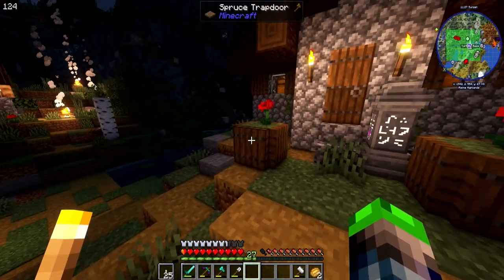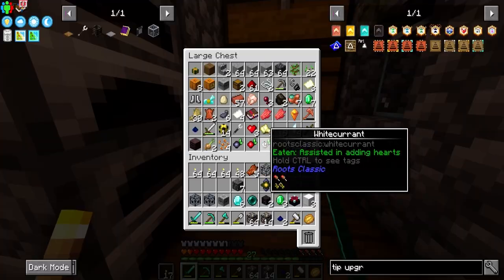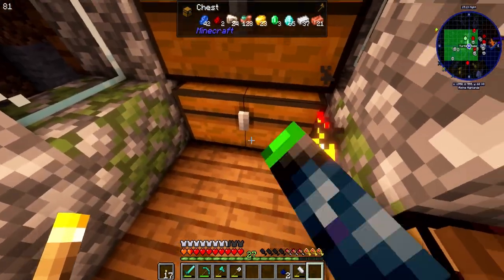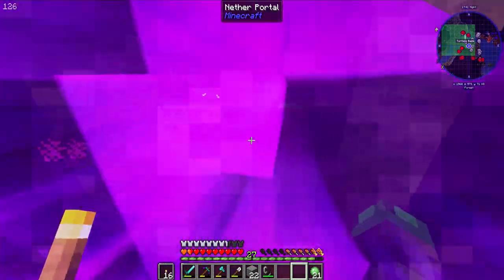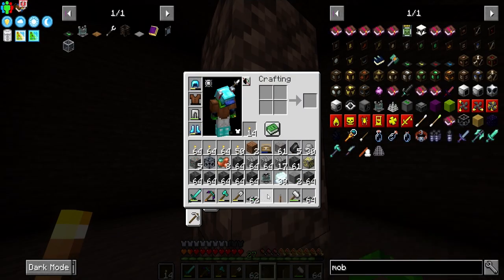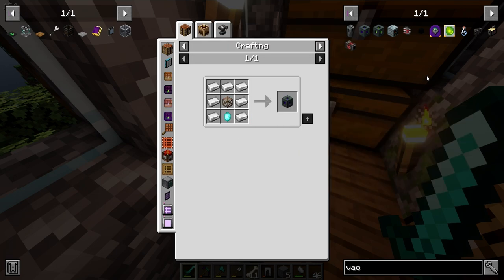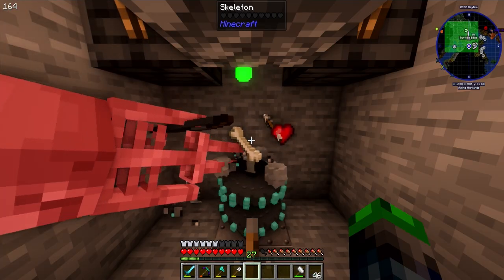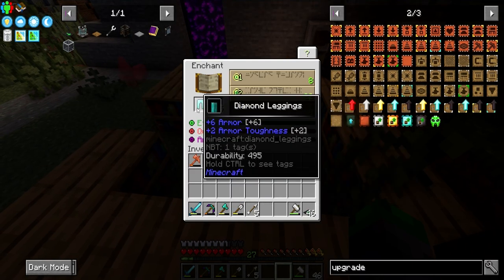So Many NEW Mods, We HAD to Restart!! All The Mods 9 Season 2! [S2 EP 01]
Hey peeps, today we are launching season 2! I did a live stream yesterday and today this is the follow up to that!! See you all soon!!

Today we are creating an epic mob farm with the use of silk touch and spawners from apothesis, its flippin sweet!!!

Links!